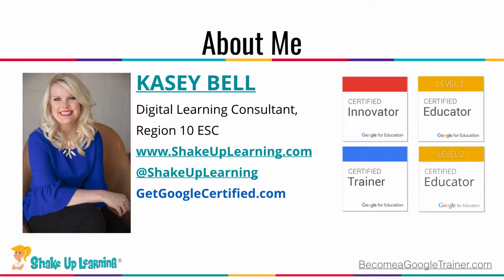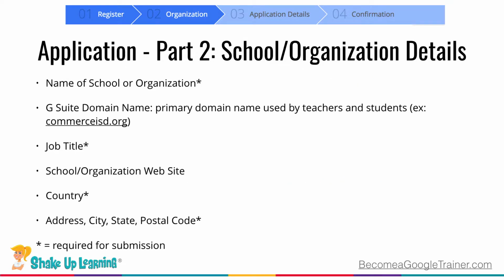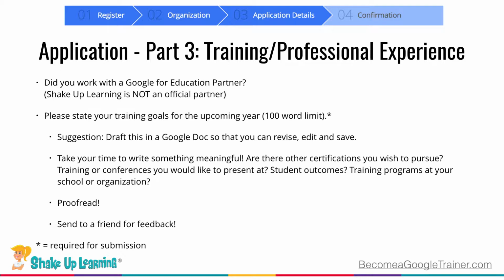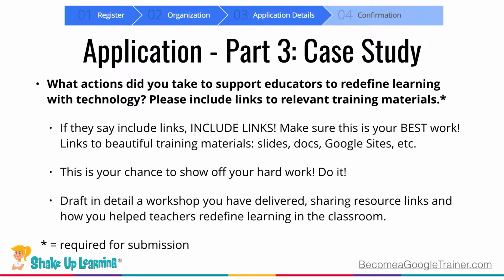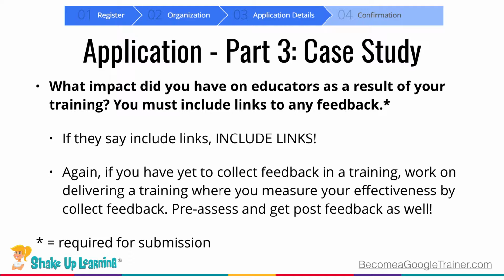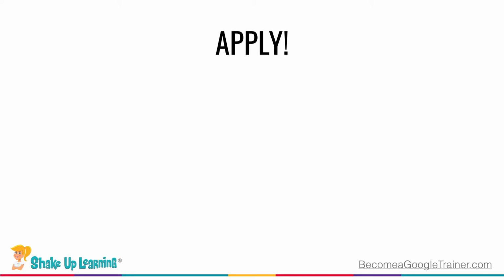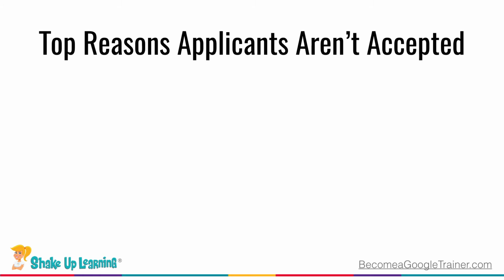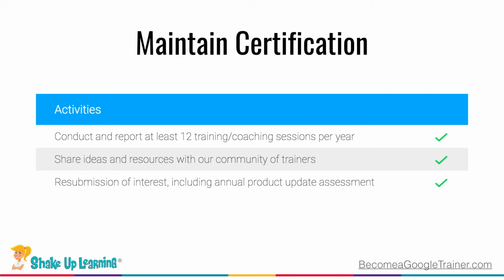Everything You Want to Know About the Google Certified Trainer Application (Video 2)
This video will walk you through all of the questions and requirement for the Google for Education Certified Trainer Application, including links, tips and tricks, and more.

to learn more.